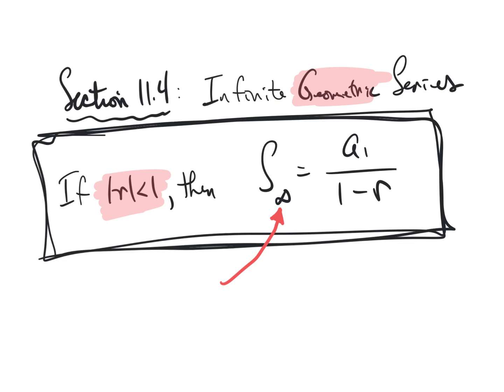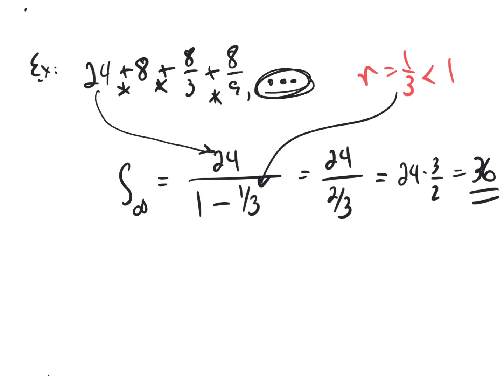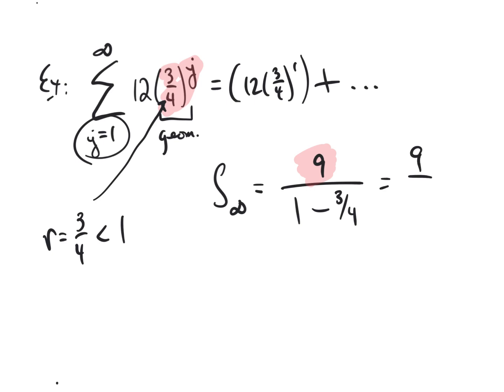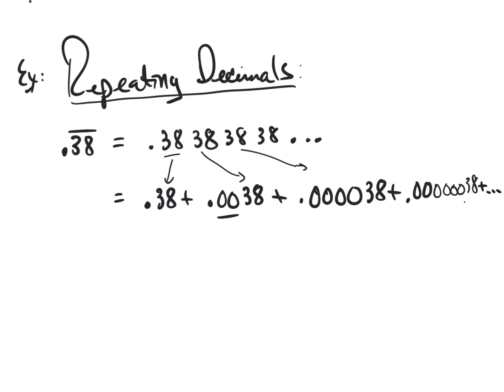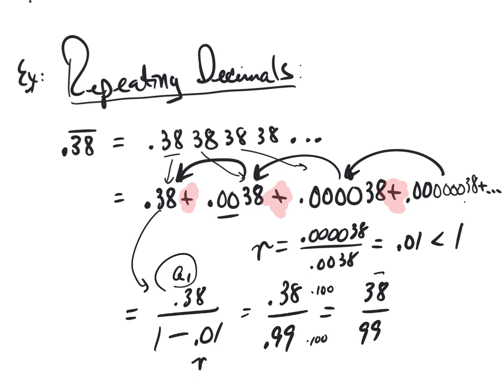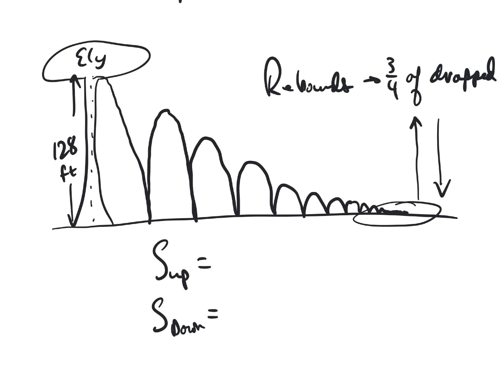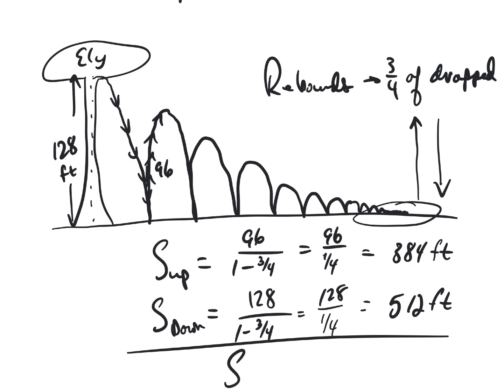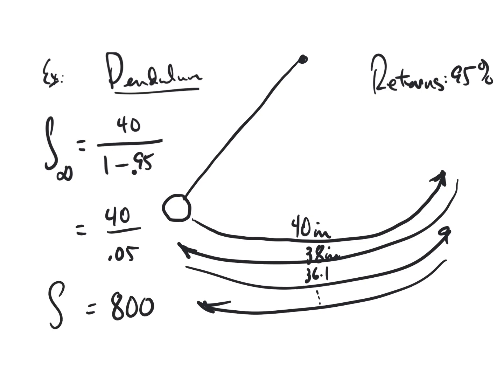Algebra 2 infinite geometric series